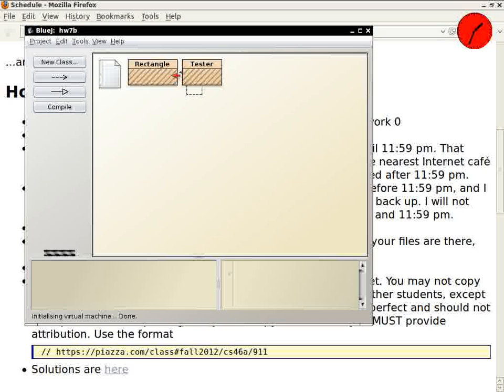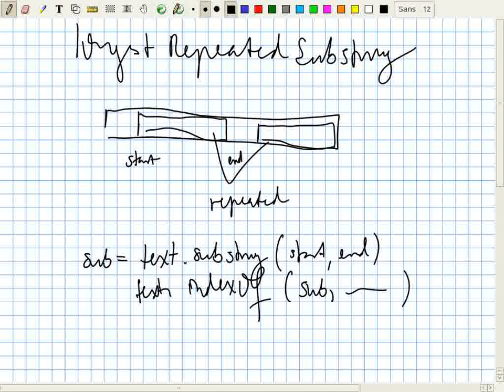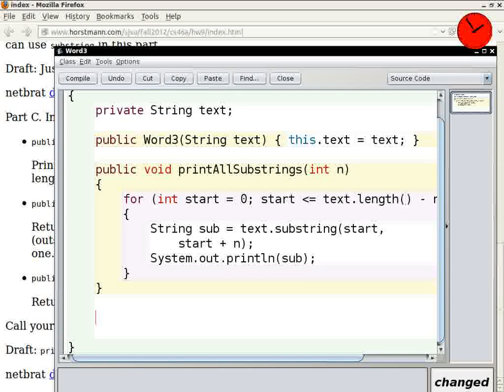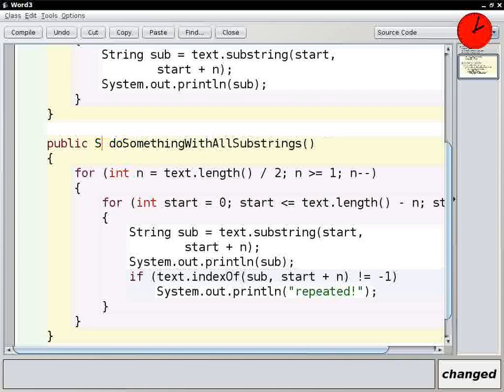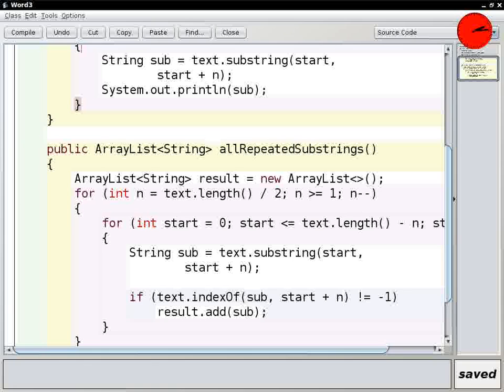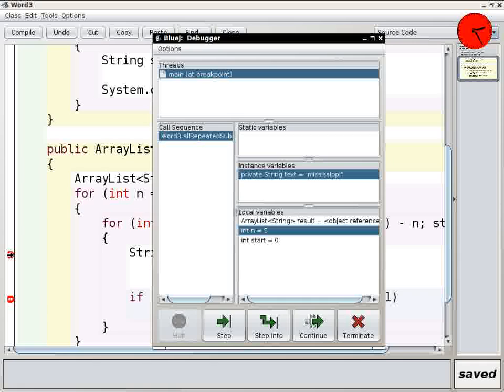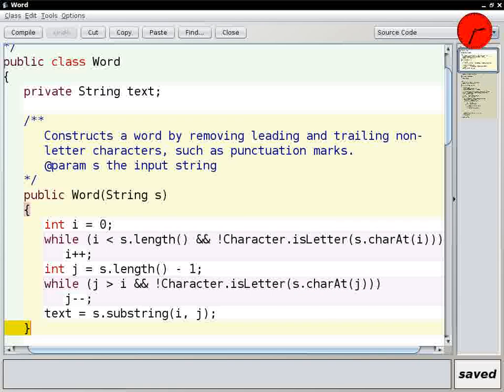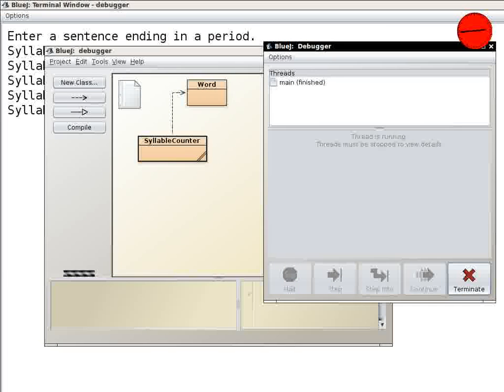2012 10 31 1